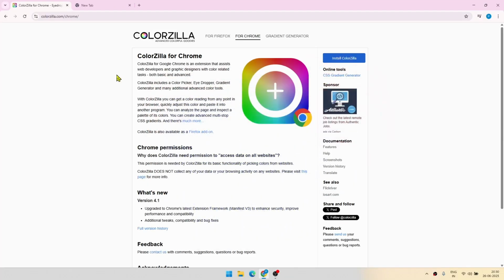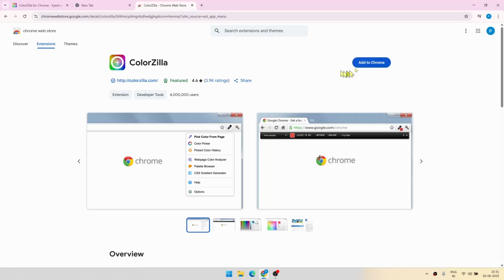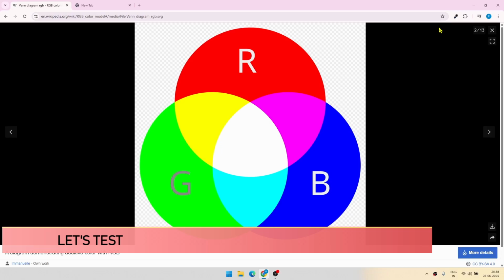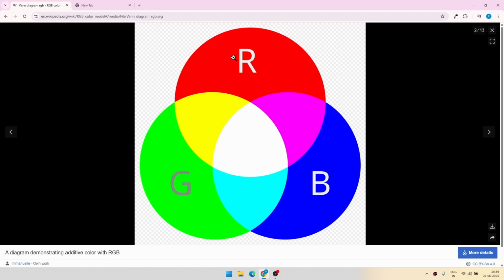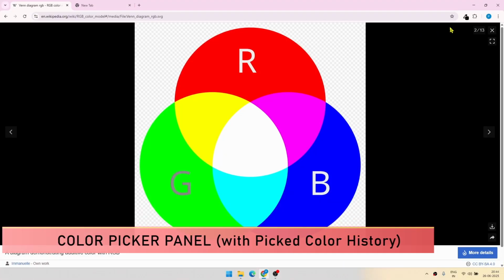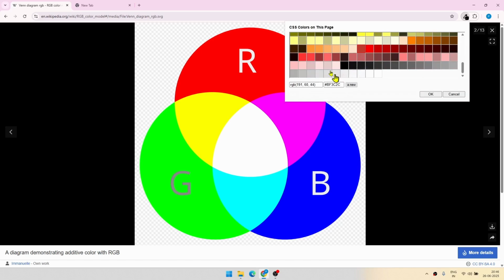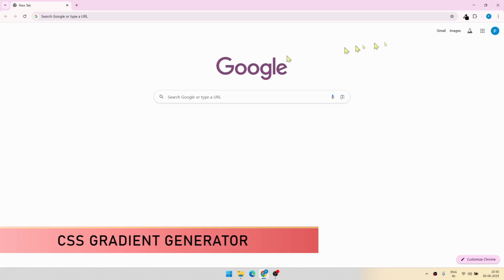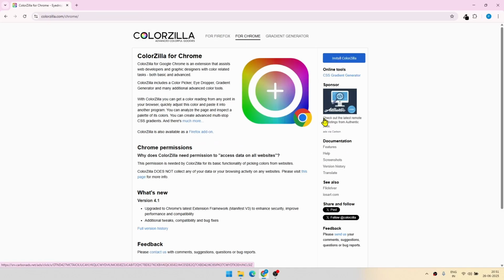Colorzilla Extension for Chrome/Firefox | Color Picker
Welcome to this step-by-step tutorial on how to use the ColorZilla browser extension — the perfect tool for web designers, digital artists, and developers!

In this video, you'll learn:
✅ How to install ColorZilla on Chrome and Firefox
✅ How to use the Eyedropper Tool to pick any color from a webpage
✅ How to access your color history and copy HEX/RGB codes
✅ How to use the CSS Gradient Generator

🧠 What is ColorZilla?
ColorZilla is a free browser extension that allows you to pick colors from any website, analyze page colors, and create CSS gradients. It’s perfect for anyone working with UI/UX, graphic design, or front-end development.